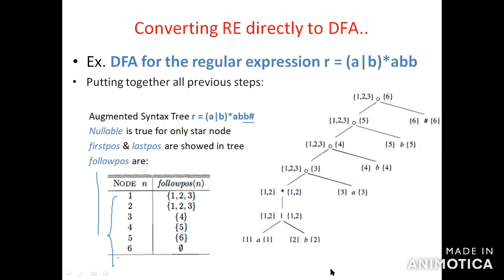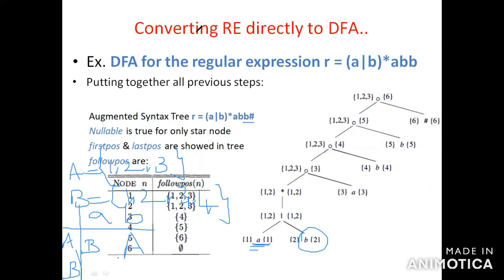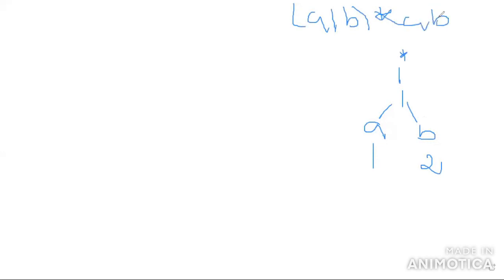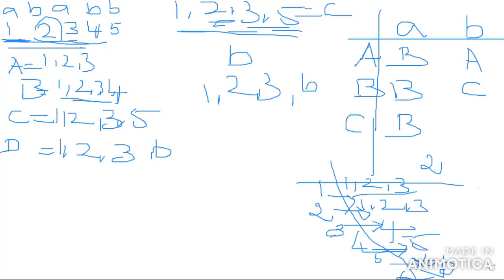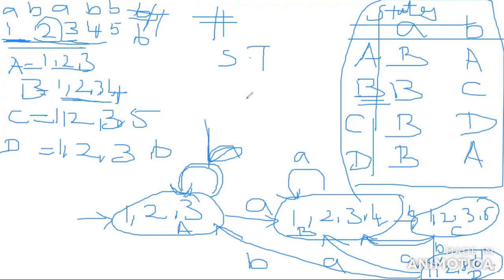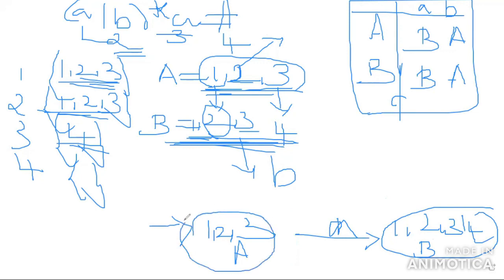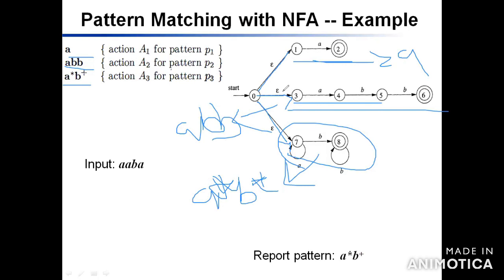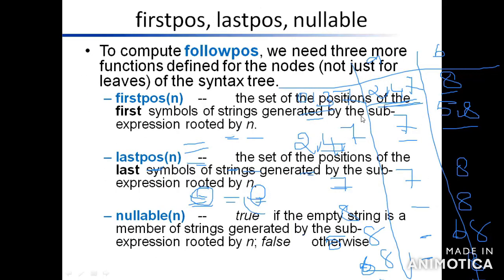IT CLASS - RE TO DFA_3